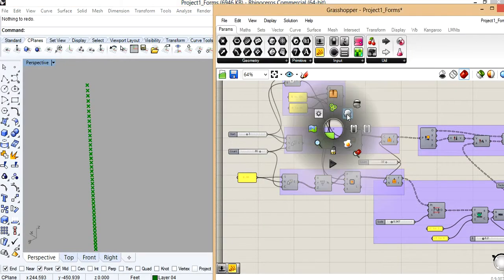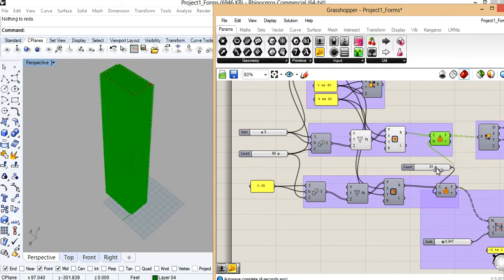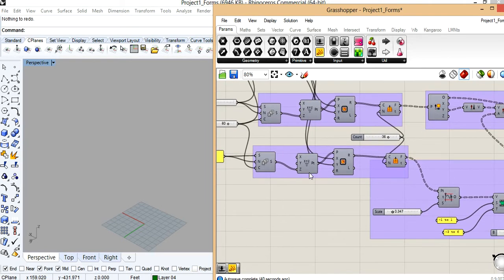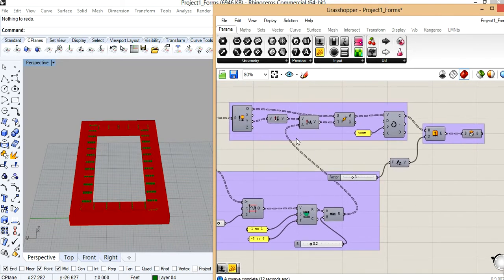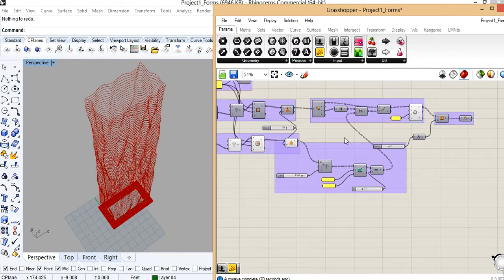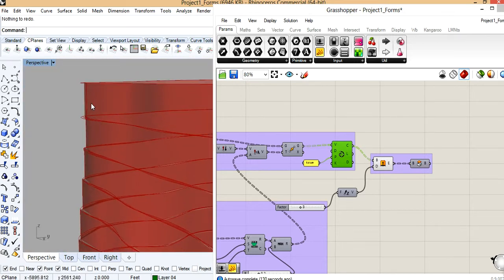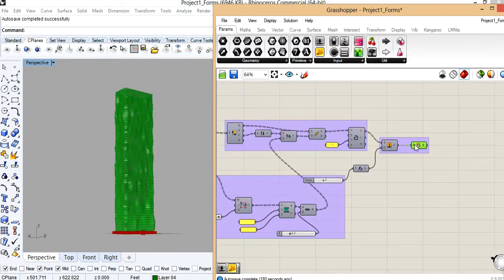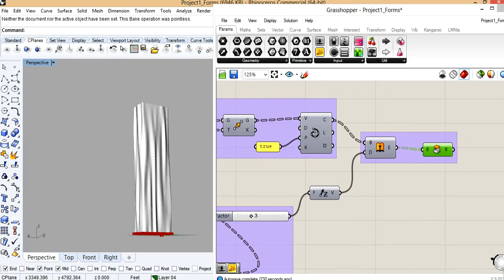Parametric Design Project 1 Junfei Chen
Aqua Tower, Chicago